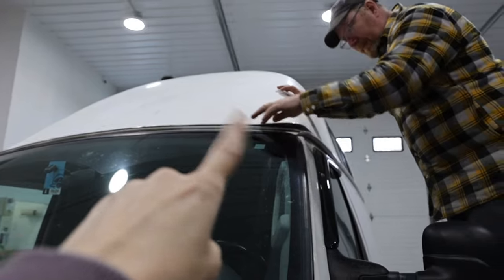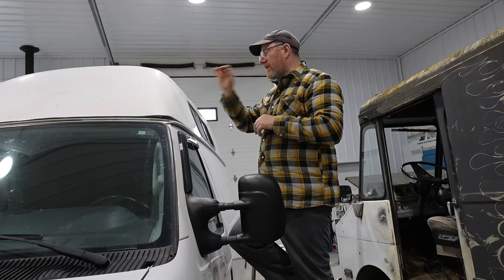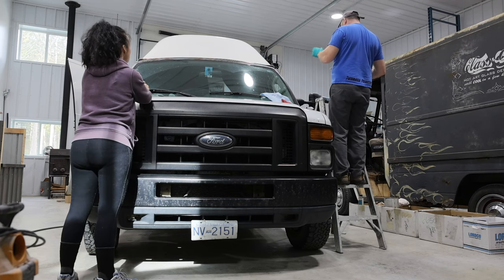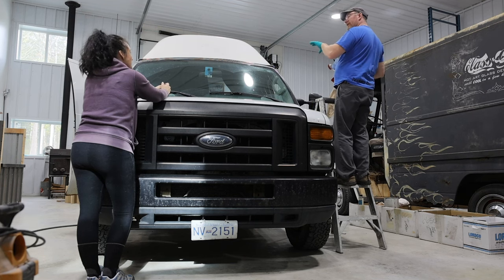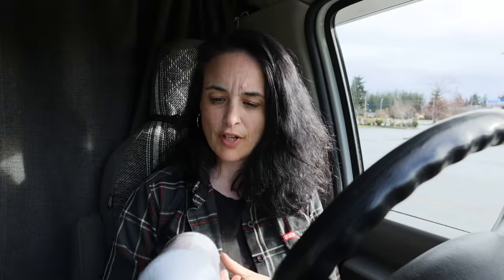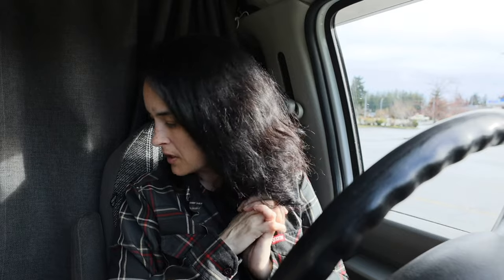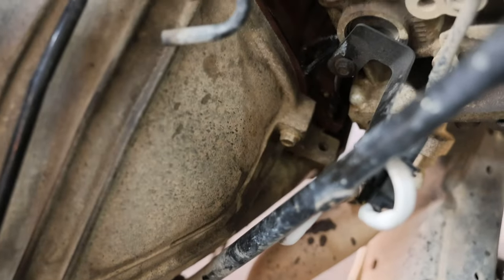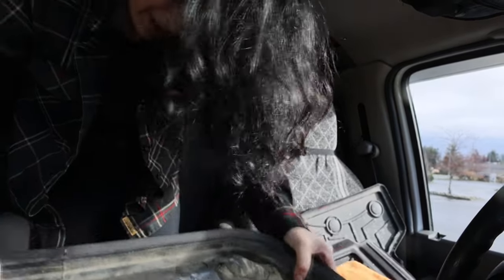I NEED HELP WITH ALL THOSE PROBLEMS | Van life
Hi, my name is Emi. I'm born in raise in small town just outside Quebec City, this is where my lovely accent comes from. My vanlife story starts in September 2018. After a long-term relationship that I was trying for more than a year to rebuild, I decided it was time to end this toxic relationship once for all. This is where I decided to move away from this man that I was still in love with. I put all my belongings inside my SUV (GMC Jimmy) and moved six hours from where I was living. I didn’t know where I would sleep, didn’t know where I would work, but I knew I needed to make a drastic move. At that time, I told myself I would only sleep in my car for a month while looking for a place to rent. What I didn’t know is that one month became another month and another month. In the end, I end up sleeping in my car for a full year. Even if people consider this the lowest time of my life, this experience was the best thing I couldn’t have done with my life. I took that year to focus on myself, decide what I wanted, and most importantly, what I didn’t want. That year made me also realize that for so long, I was chasing the wrong dreams. I was chasing what society wanted me to be: to have a big house, a steady job, kids, get married… None of those dreams was making me happy. In September 2019, while I was actively looking for a van, I received a phone call that someone had found my cat (Kelly). After trying for hours with no success to communicate with my ex-boyfriend (who was taking care of her), I decided to drive the six hours to go pick her up. Without going into too much detail, it turns out he wasn’t able to take care of her anymore. So I brought her in a cat kennel for a couple of days until I found a van we both could live in. I put all the savings that I had accumulated while living in my car and bought my van (a 2011 Ford Econoline that I end up adding a hightop) In the beginning, It wasn’t so glamour. My cat and I were sleeping on a mattress on the floor of the van. We both had to adjust. Now, my cat loves this lifestyle as much as I do; she looks at the window while I’m driving, and she loves exploring new places. Since then, my cat Kelly and I have been living full-time in my self convert van.